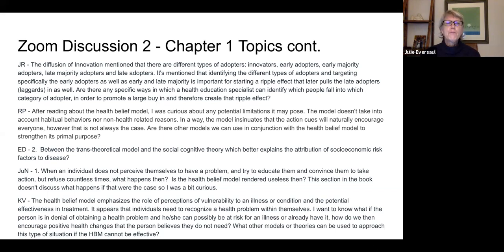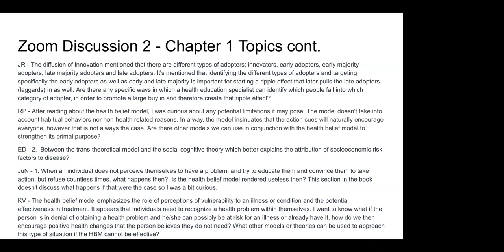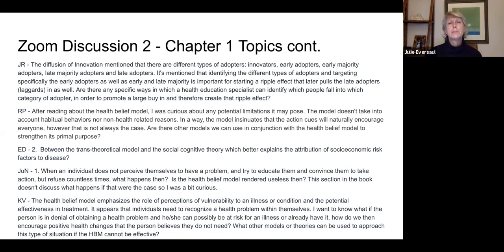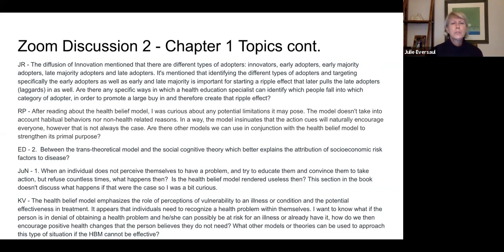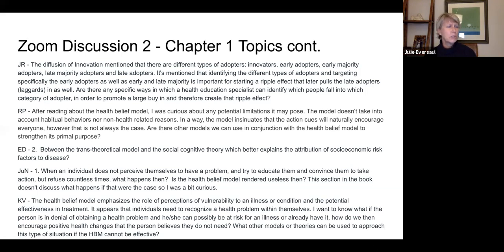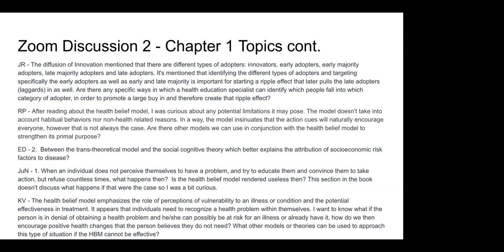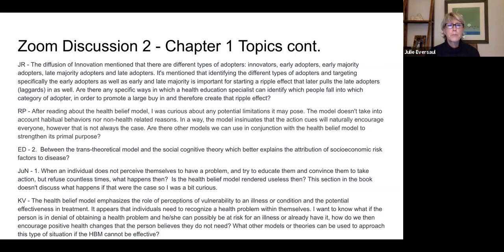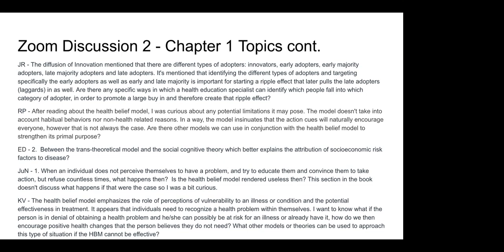PUBH 410 Discussion 2 3/4